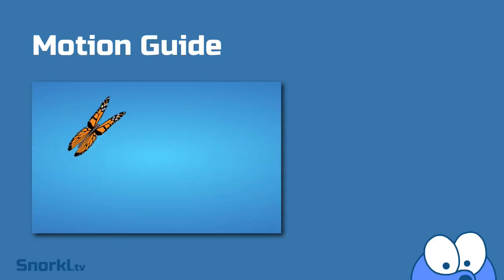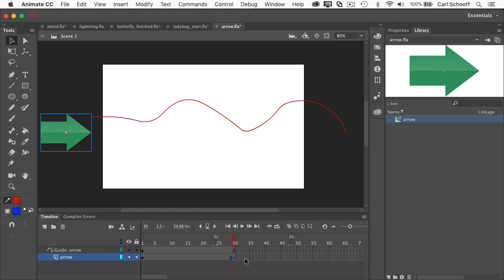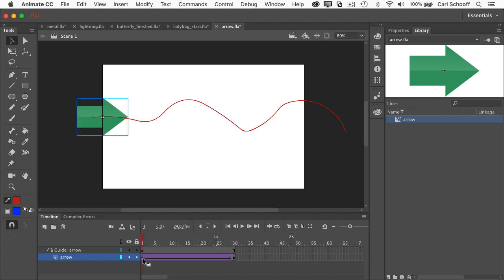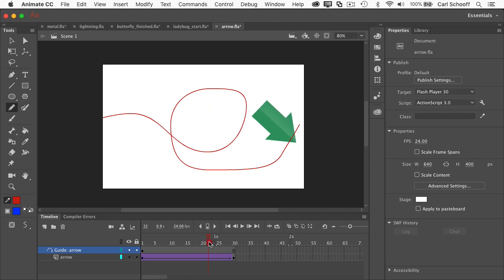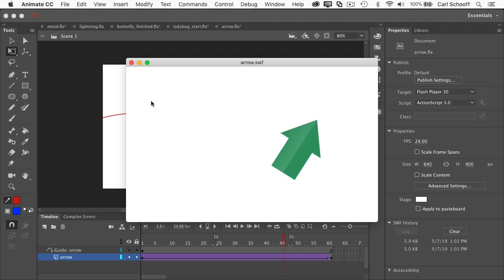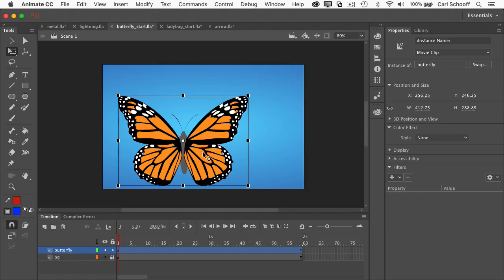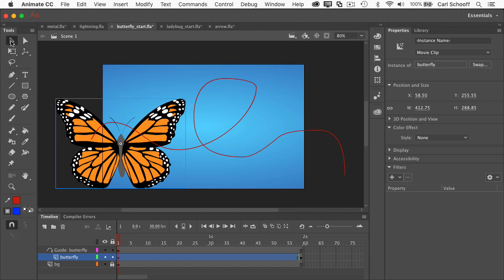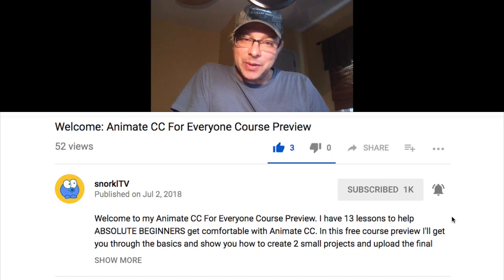Animate CC 2019: How to make a motion guide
In this short video I will show you how to create and use motion guides in Animate CC. We'll make a cool butterfly flap its wings and follow a path.

 - 6 hours of Hands-On Animate CC Training
 - Loads of FLA source files
 - Written Instructions